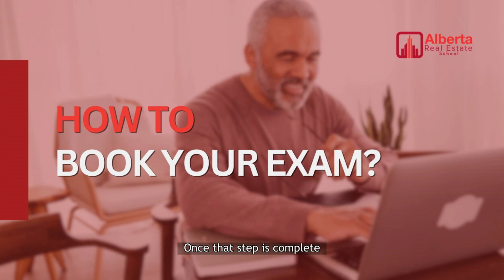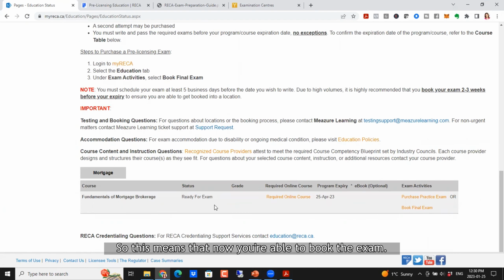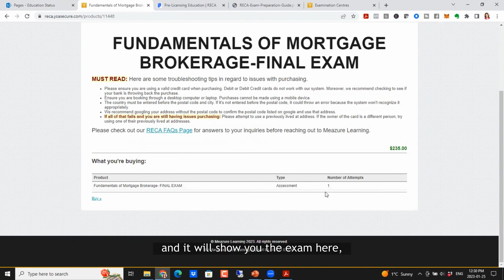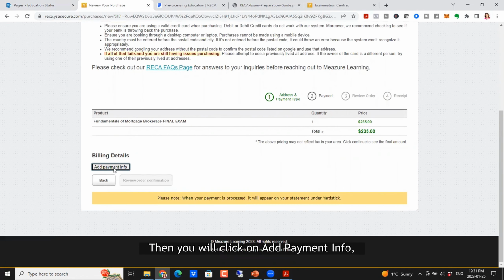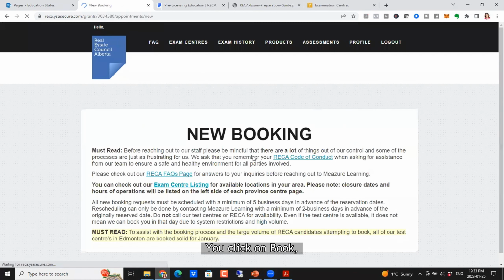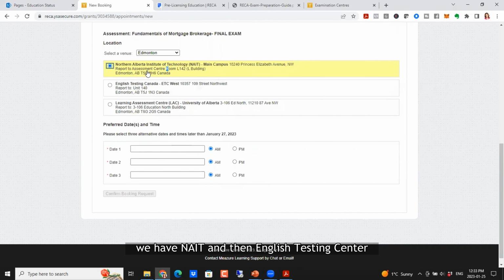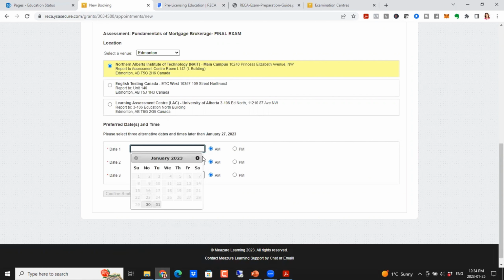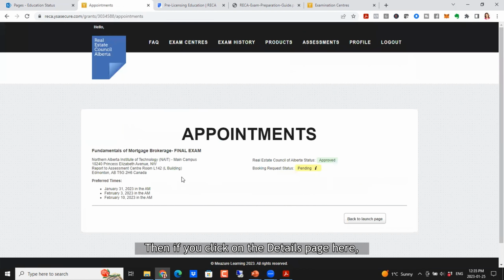How to book your RECA exam?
In order to become a licensed Real Estate professional in Alberta, you need to pass RECA's exam! Today I walk you through the step-by-step process of scheduling your exam.

As a student of the Alberta Real Estate School, we are here to support you with this and other questions you may have during your preparation to obtain your RECA license.

Don't let anything hold you back from achieving your career goals!

If you are not a student of ours and you are interested to enroll in one of the courses or any of our materials, you can visit our website or give us a call!

0:00 - 0:44 : Before scheduling
0:44 - 1:05 : Check your status
1:05 - 1:29 :Choose the exam
1:29 - 1:52 :Select your payment
1:52 - 2:39 :Choose dates and location
2:39 - 3:16 :Confirm booking request
3:16 - 3:51 :Join us!

reca license search, my reca, edmonton real estate, real estate school, yeg, real estate school edmonton